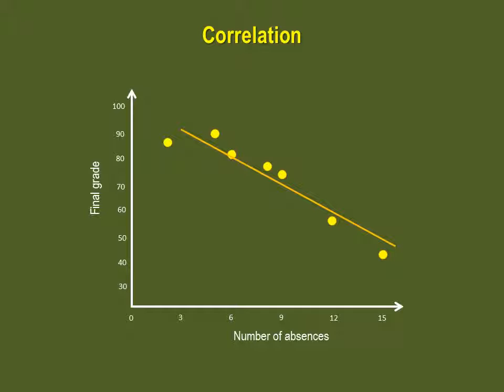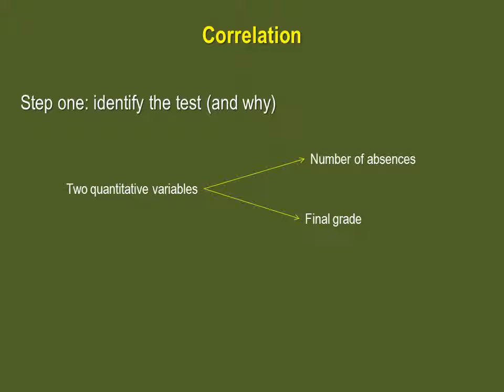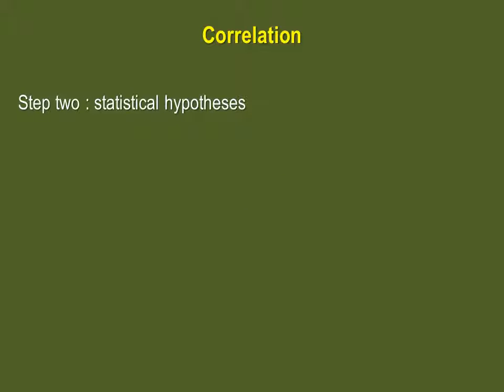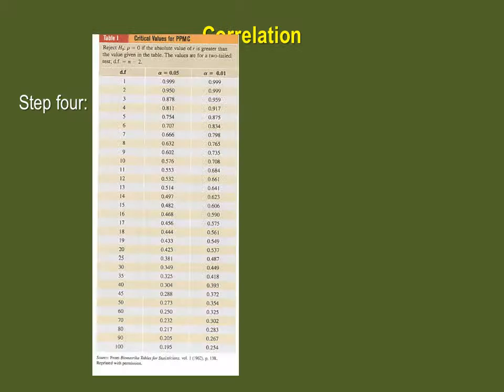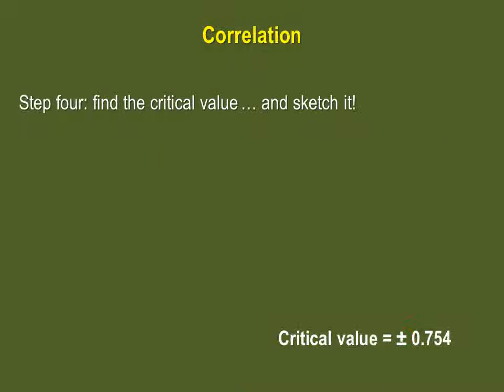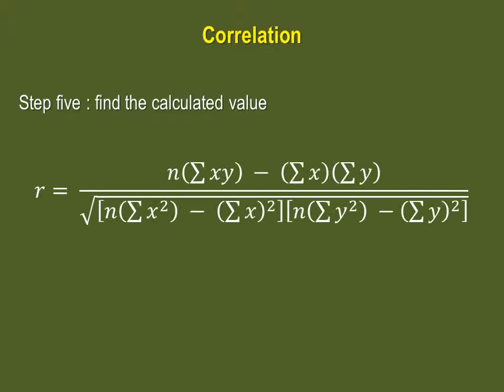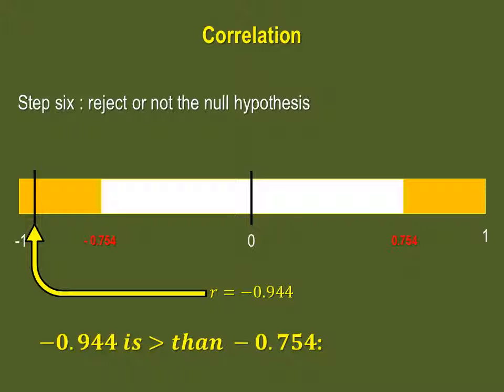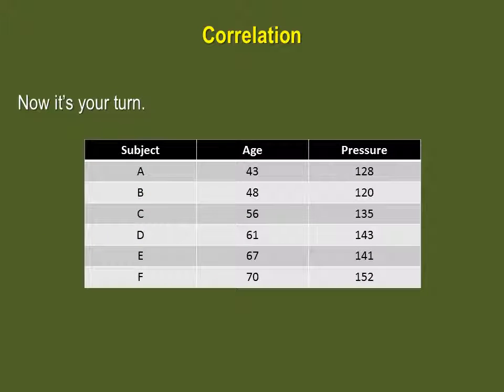Correlation - III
This video will show you how to determine whether the relationship between two quantitative variables is significant. Note that the example was taken directly from Bluman and Mayer's second canadian edition of Elementary Statistics.